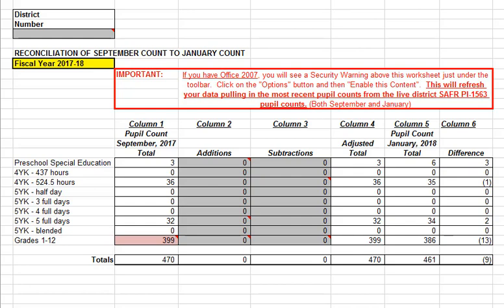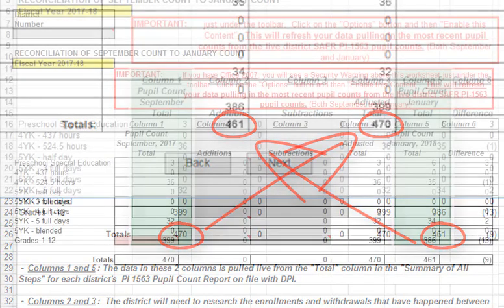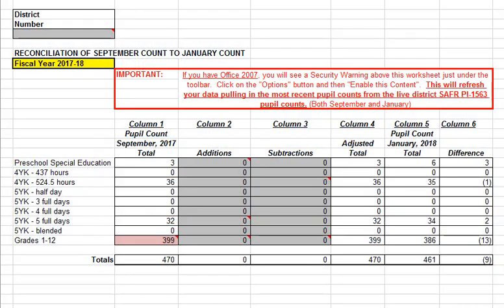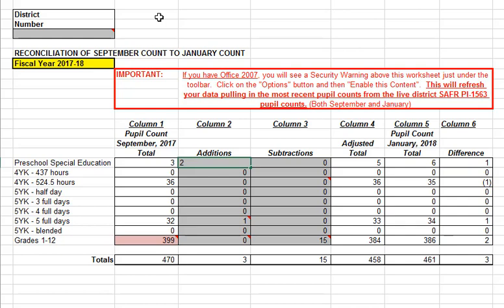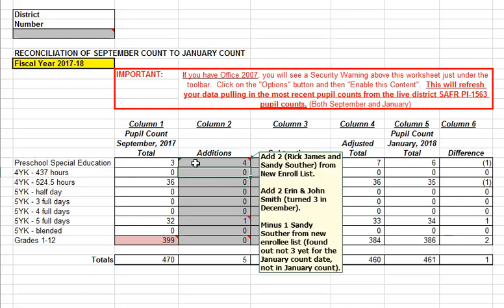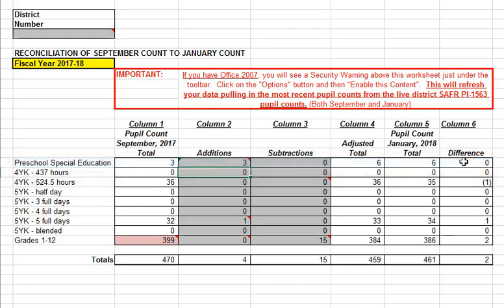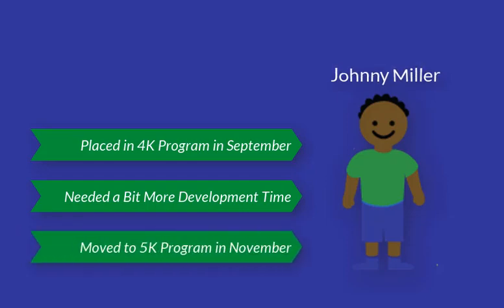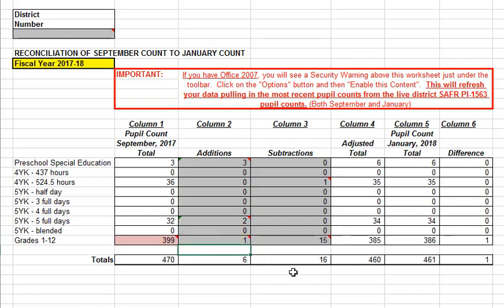DPI SFS Pupil Count Reconciliation Process: Harder Examples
This is the second in a two-part video series that will address the Wisconsin DPI School Financial Services (SFS) pupil count reconciliation process districts are required to complete every January.